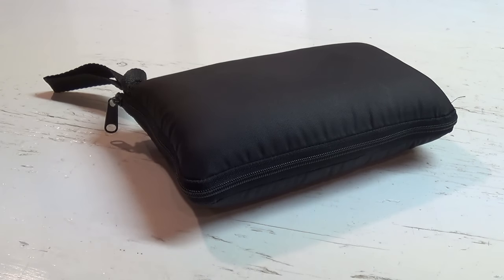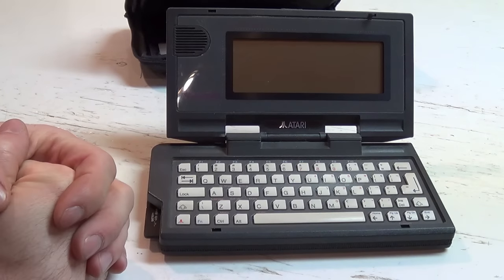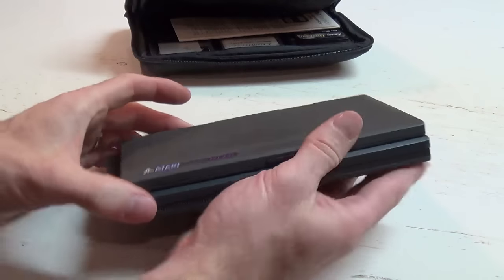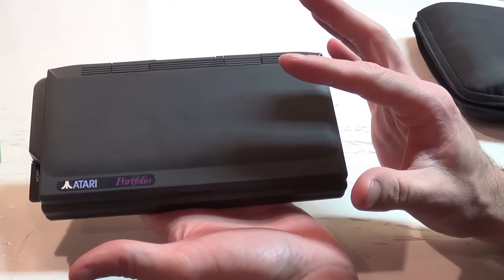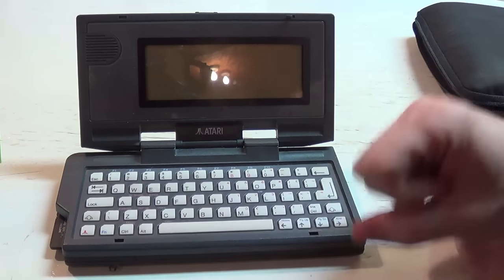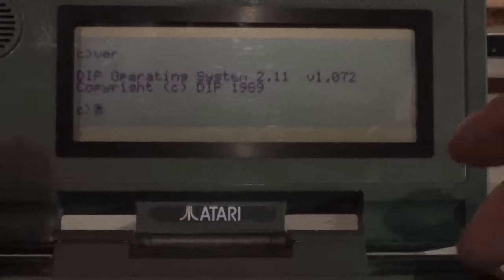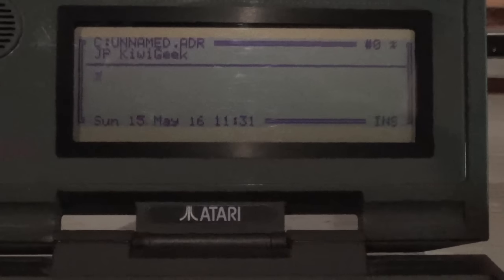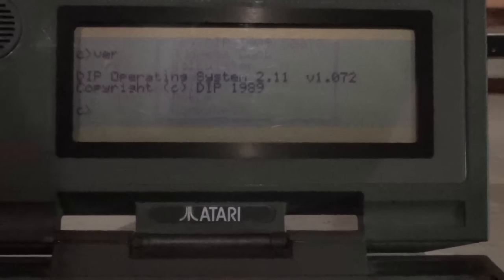A tour of an Atari Portfolio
The Atari Portfolio is a lovely little machine with a lot of features, almost complete DOS compatibility and is still incredibly small - unbelievably small for its era. The Portfolio has some really clever design features that make it worth learning about.